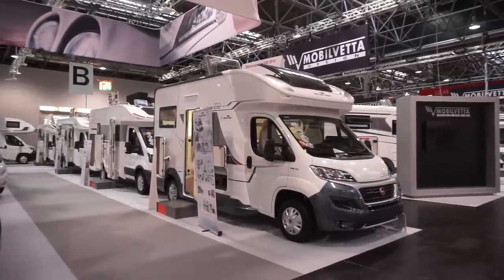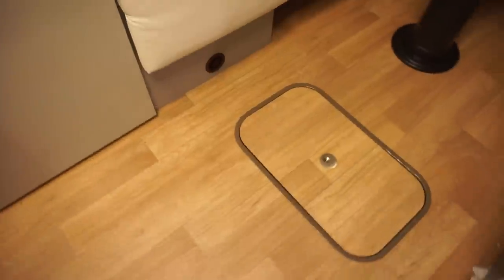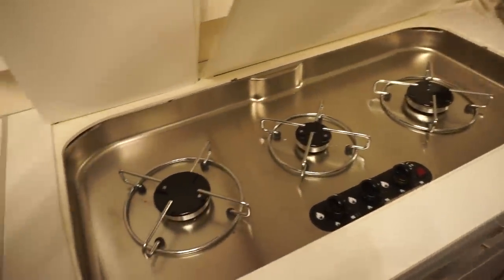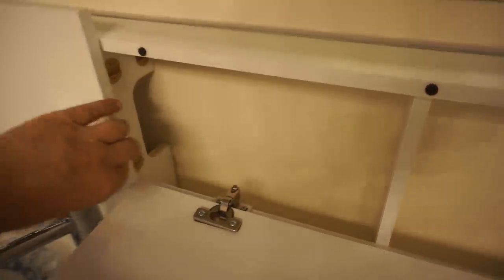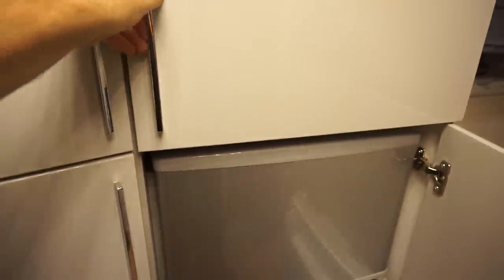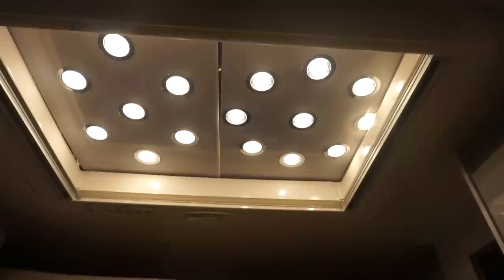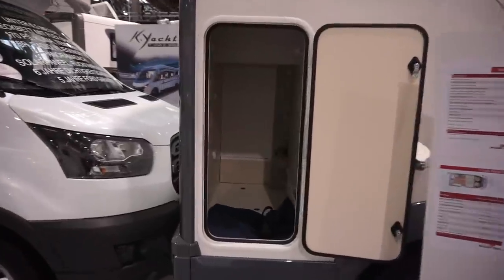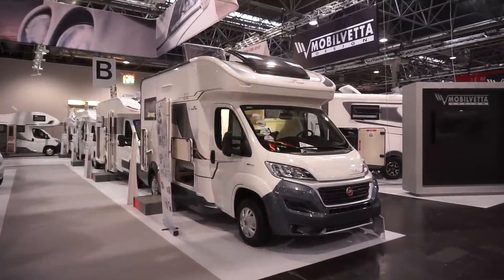RV with unusual layout : Roller Team Triaca 232TL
The Roller Team Triaca 232 TL has a double floor with storage, lots of internal space, an unusual internal layout which you can see in the film!  As with all Roller Team vans, it is somewhat non standard!

In my YouTube channel, I present reviews of recreational vehicles.